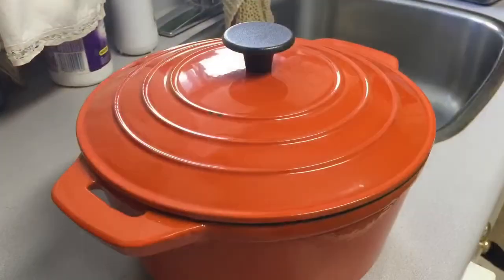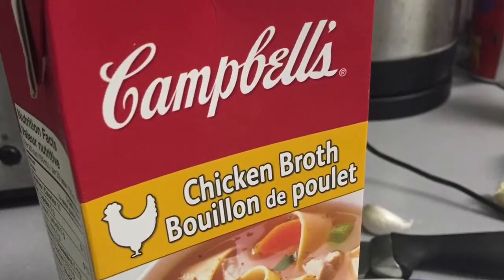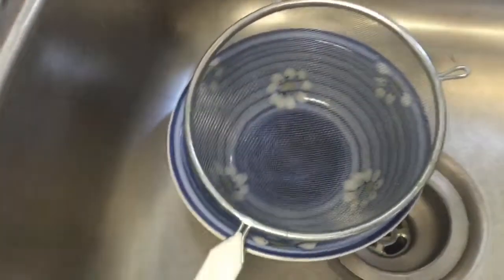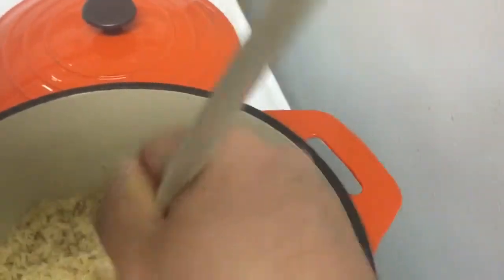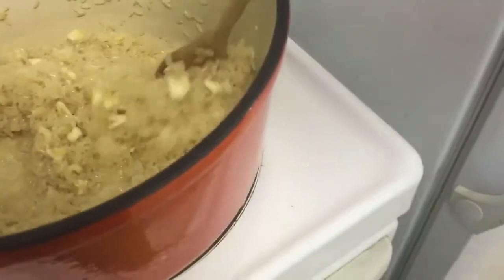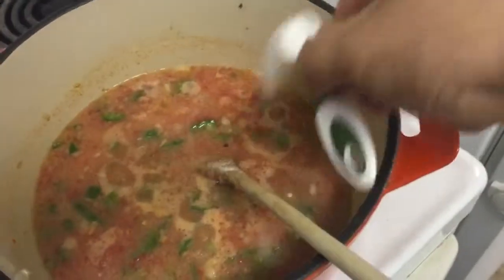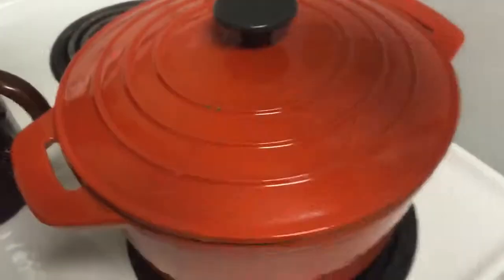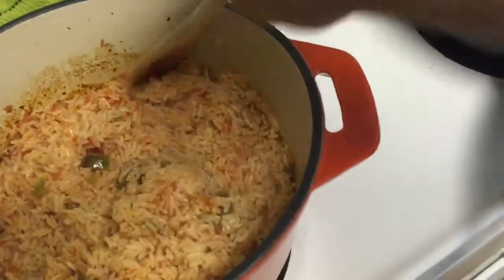Mexican Rice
It is no secret that I like to eat, so I thought I would pass on some of my most favourite recipes. My first tasty item I'm going to show you is how to make Mexican Rice. Please Let me know what you think and I hope you enjoy it. I have also included the recipe below for your convenience.

• 12 ounces tomatoes, very ripe and cored
• 1 medium white onion
• 3 medium jalapenos
• 2 cups long grain white rice
• 1/3 cup canola oil
• 4 minced garlic cloves
• 2 cups chicken broth
• 1 tablespoon tomato paste (may omit if using canned tomatoes)
• 1 1/2 teaspoons salt
• 1/2 cup fresh cilantro, minced
• 1 lime
Preparation Steps
1. Adjust rack to middle position and preheat oven to 350.

2. Process tomato and onion in processor or blender until pureed and thoroughly smooth. Transfer mixture to measuring cup and reserve exactly 2 cups. Discard excess.

3. Remove ribs and seeds from 2 jalapenos and discard. Mince flesh and set aside. Mince remaining jalapeno. Set aside.

4. Place rice in a fine mesh strainer and rinse under cold running water until water runs clear- about 1 1/2 minutes.Shake rice vigorously to remove excess water.This step removes the starch from the rice so it will not stick. IF YOU OMIT THIS STEP YOUR RICE WILL NOT BE DRY AND FLUFFY.

5. Heat oil in heavy bottomed ovensafe 12 inch straight sided sautee pan or Dutch oven with tight fitting lid over low-medium heat about 2 minutes. (The recipe is very specific about this but I used a 10 inch dutch oven and it worked out fine.) Drop a few rice grains in and if they sizzle then it is ready. Add rice and fry stirring until rice is light golden and translucent, about 6-8 minutes. Be careful that the oil doesn't get too hot too fast or the oil will splatter.

6. Reduce heat to medium, add garlic and 2 minced jalapenos and cook , stirring constantly until fragrant, about 1 1/2 minutes.

7. Stir in broth, pureed mixture,tomato paste, and salt. Increase heat to medium high, and bring to a boil.

8. Cover pan and transfer pan to oven to bake until liquid is absorbed and rice is tender, 30-35 minutes.Stir well after 15 minutes.

9. Stir in cilantro, minced jalapeno to taste, and pass lime wedges separately